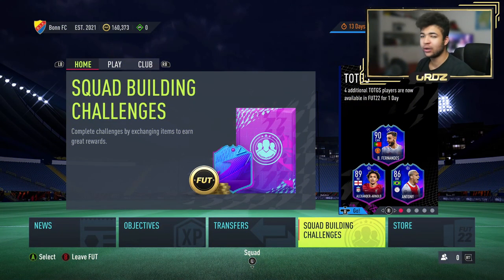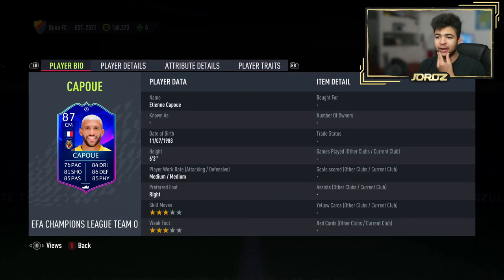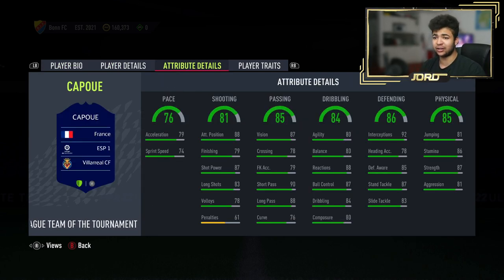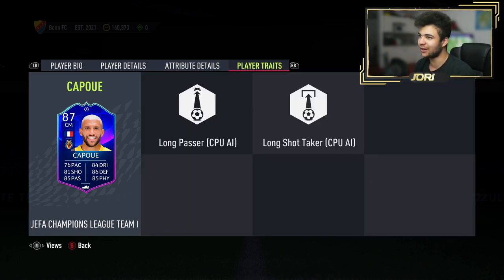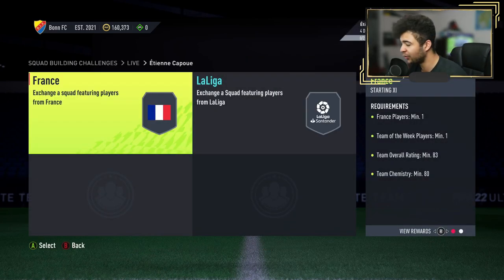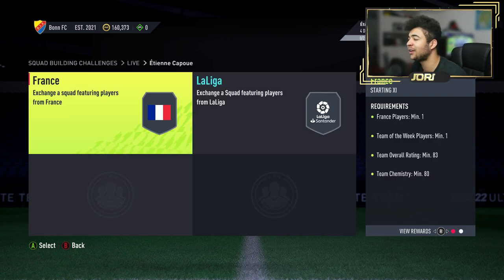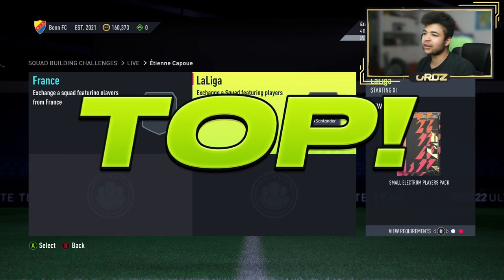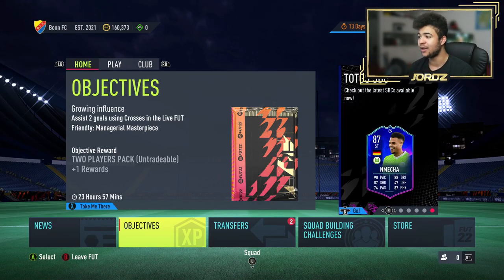FIFA22| NEW INSANE 87 RATED UEFA CHAMPIONS LEAGUE TOTGS ETIENNE CAPOUE PLAYER SBC!